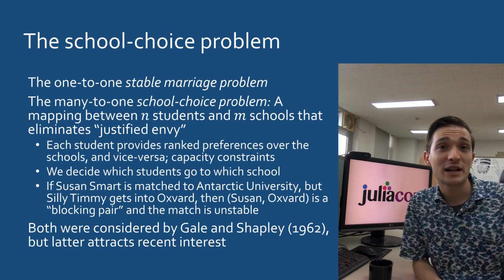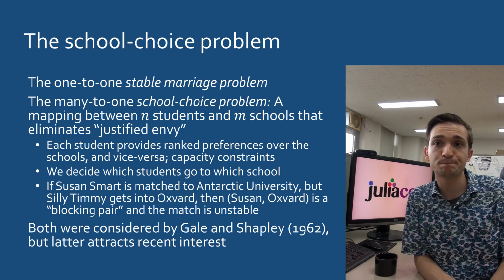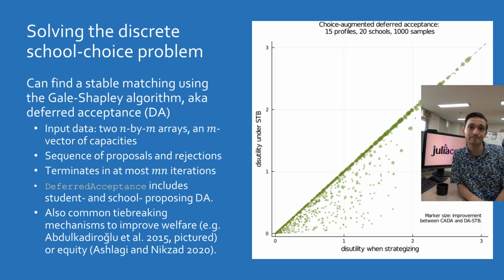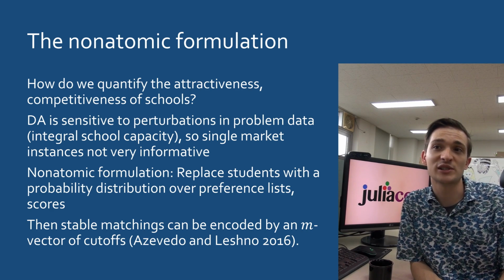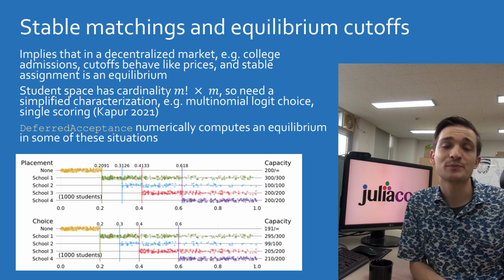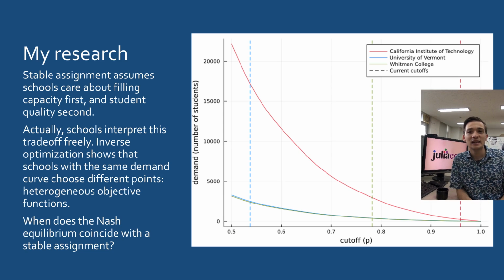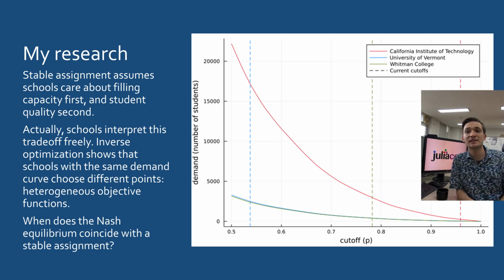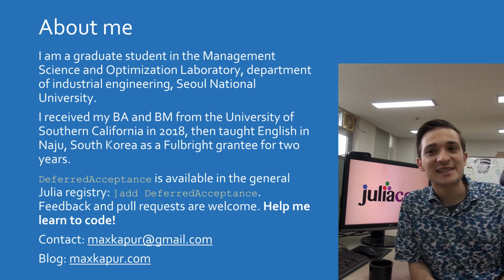DeferredAcceptance: Solving and analyzing school-choice problems | Max Kapur | JuliaCon2021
Abstract:
I introduce DeferredAcceptance, a Julia package that solves both discrete and nonatomic school-choice problems using a variety of modern algorithms.
The stable assignment problem, introduced in the 1960s by David Gale and Lloyd Shapley, has recently elicited new interest due to its applications in public school assignment and a new, nonatomic framing that relates stable school assignments to market-clearing cutoff vectors. I introduce DeferredAcceptance, a Julia package for solving and analyzing school-choice problems. It provides several variations of the discrete Gale-Shapley and top-trading cycles algorithms, as well as a trio of memory-efficient algorithms for computing an equilibrium in nonatomic admissions markets. In the discrete case, while there are some open-source tools available for running the basic form of the Gale-Shapley algorithm, DeferredAcceptance enables seamless comparison of a variety of assignment procedures for given market data. In the nonatomic case, DeferredAcceptance provides school-demand functions based on the multinomial logit choice model and a variety of scoring schemes; it also permits a user-defined demand function, enabling simulation of a wide range of competitive scenarios.

00:00 Welcome!
00:10 Help us add time stamps for this video! See the description for details.